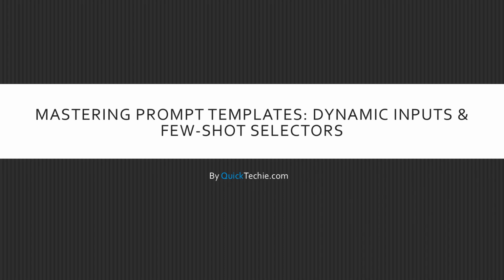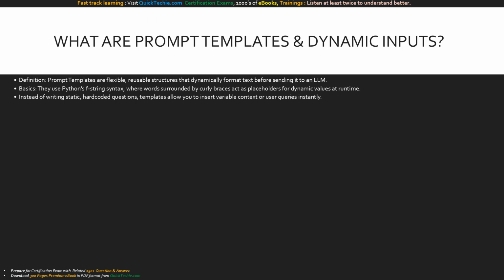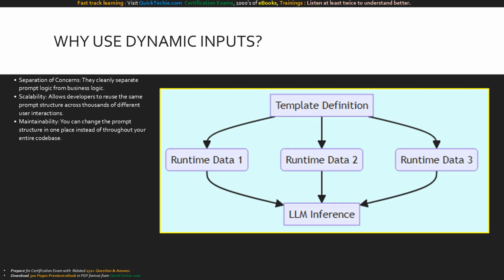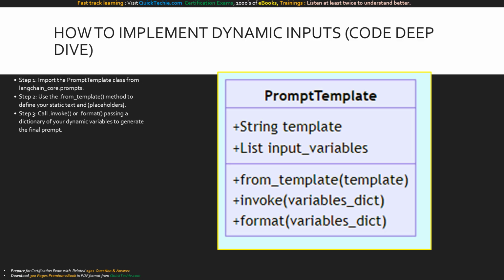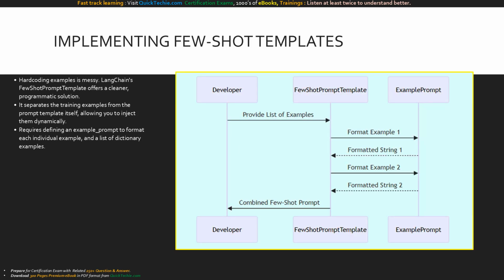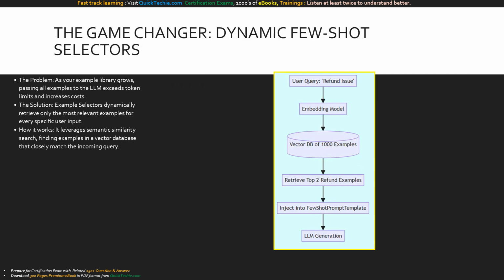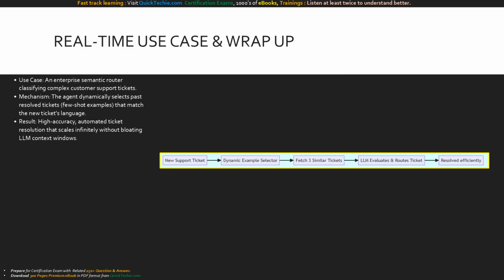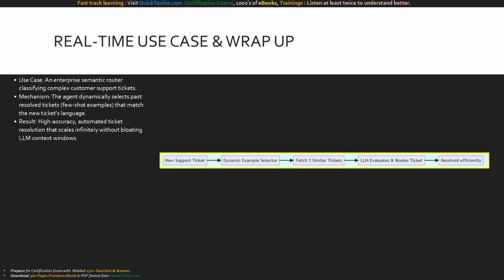Module 3 Mastering Prompt Templates Dynamic Inputs | MAS | Multi Agent System using LangGraph